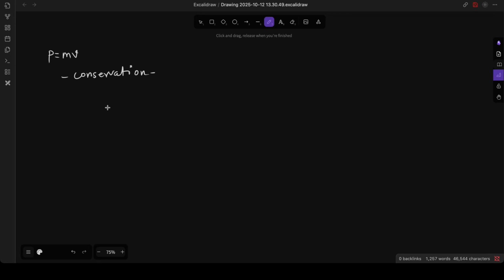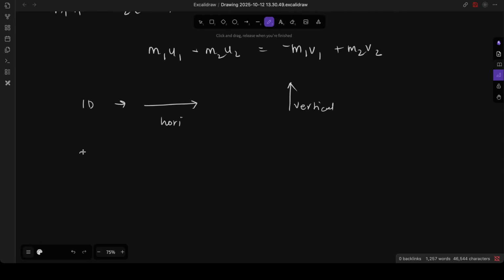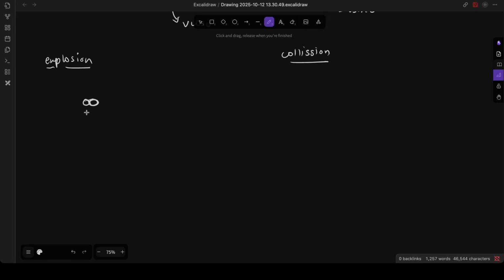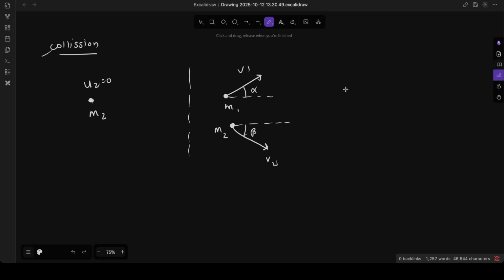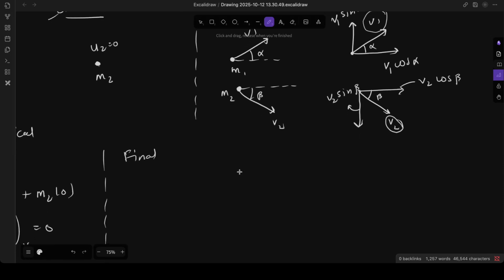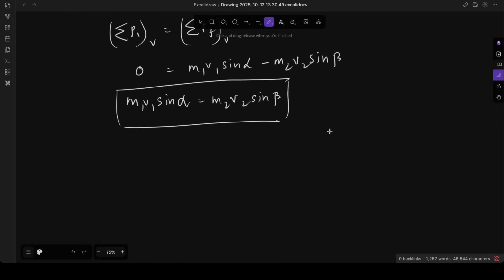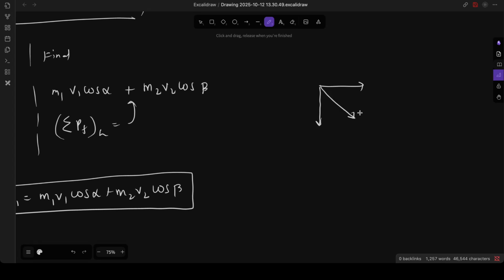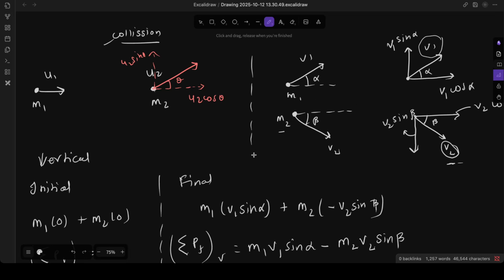Edexcel IAL Physics 5A.2 Momentum in 2D